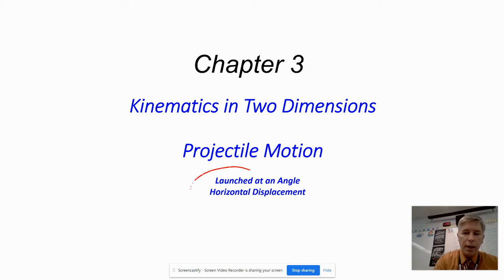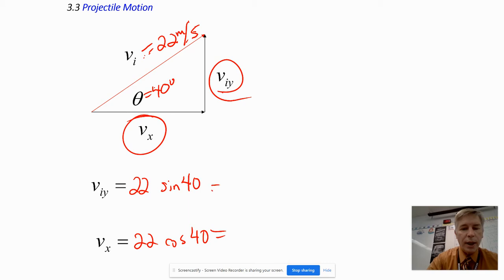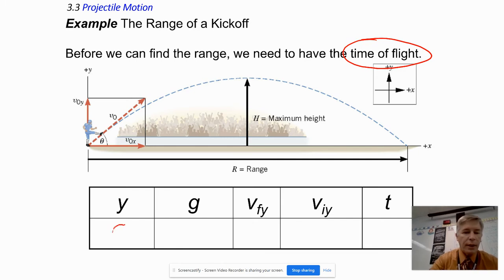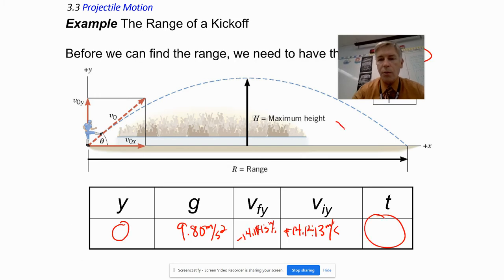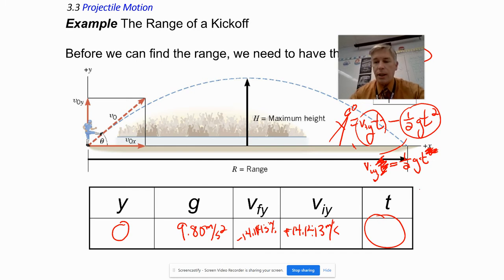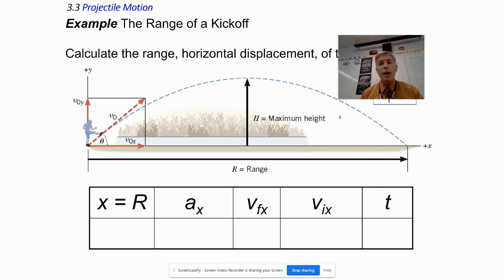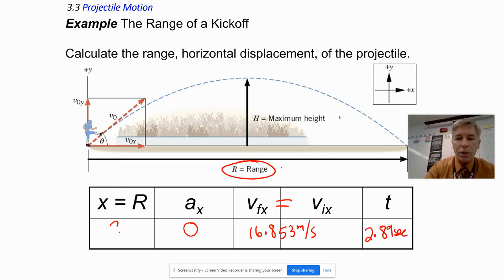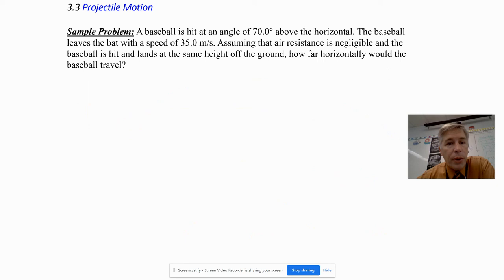AP Physics 1 Honors Projectiles at an Angle - Horizontal Displacement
In this edition of the Henstitute, we go through the process of calculating the Horizontal Displacement of a projectile launched at an angle.